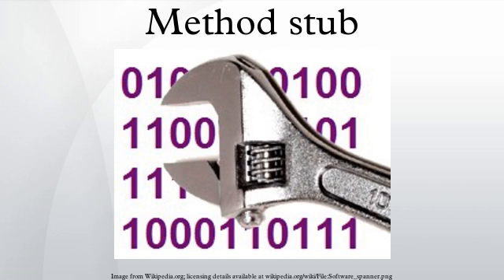Method stub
A method stub or simply stub in software development is a piece of code used to stand in for some other programming functionality. A stub may simulate the behavior of existing code (such as a procedure on a remote machine) or be a temporary substitute for yet-to-be-developed code. Stubs are therefore most useful in porting, distributed computing as well as general software development and testing.